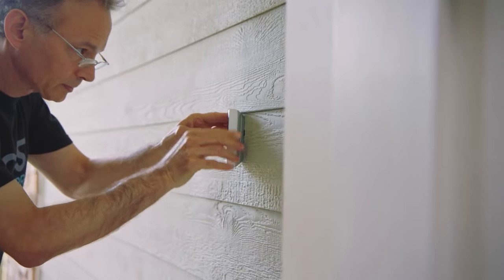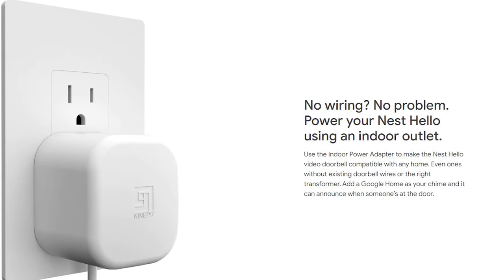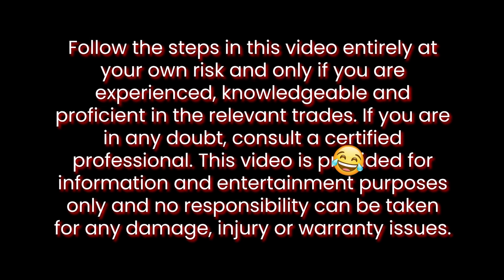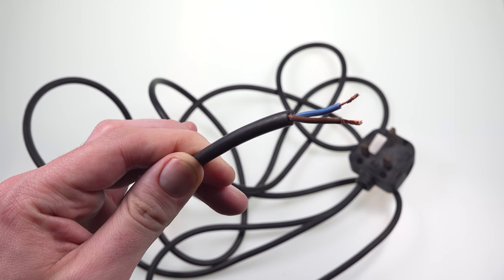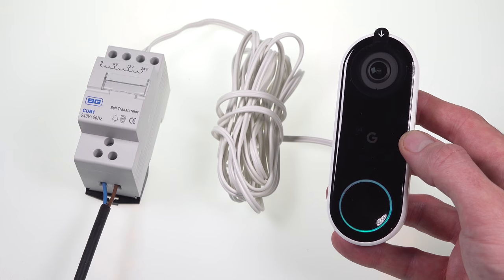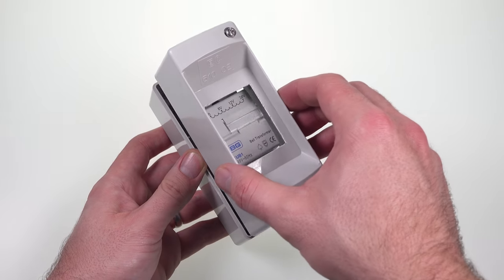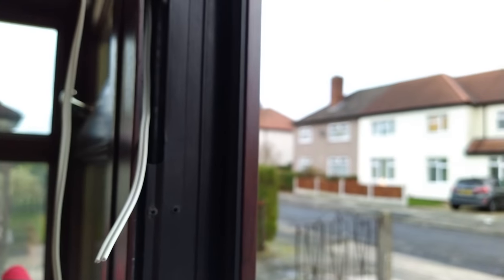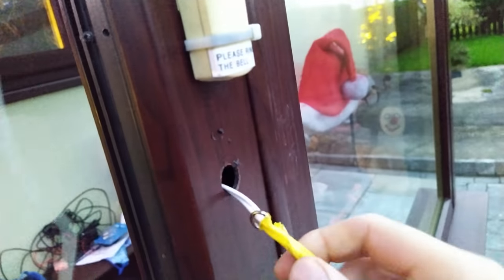Nest Doorbell (Wired) UK Installation With No Chime into uPVC Door Frame (Smart Video Doorbell)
Nest Hello Installation (UK, without chime) with wiring HIDDEN inside UPVC Doorframe

In this video we install the Nest Hello wired doorbell (without an existing chime) - it's designed to replace an existing hardwired doorbell, so if you don't already have cabling and an appropriate transformer then you'll need to buy the correct indoor power adapter for Nest Hello and run some cable. If you want to install the Nest Hello on a UPVC doorframe then watch how I ran the cabling inside the frame itself so that all the wires are hidden from view for a nice neat finish.

A Nest Hello without chime connector will send alerts to all your household members' smartphones and smartwatches, as well as announcing "Someone's at front door" on all your Google Home smart speakers, so no chime is required (unless you want to install one of those too).

⏲️ Timestamps ⏲️
00:00 Introduction & Explanation
01:45 Which Bell Transformer to buy for Nest Hello?
02:44 How to wire up Nest Hello transformer with no chime
03:33 How to wall mount bell transformer
04:14 How to hide doorbell cable by running through uPVC doorframe
06:01 The finished installation

** PURCHASING LINKS for Nest Hello installation UK transformer **

To install Nest Hello without existing doorbell, I bought this transformer:
Screwfix BRITISH GENERAL 8-24V 8VA BELL TRANSFORMER MODULE

Don't want to wire up a transformer? Other options:
👉 Home Depot

👉 Wall Mount Enclosure
👉 Bell Wire